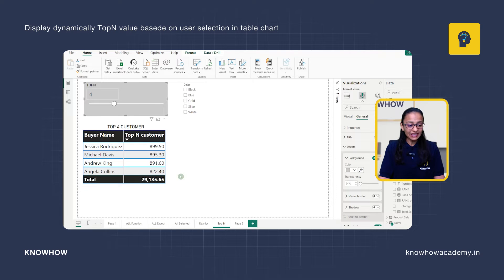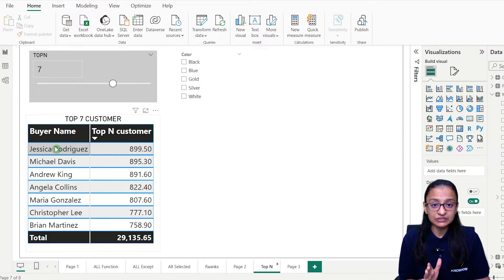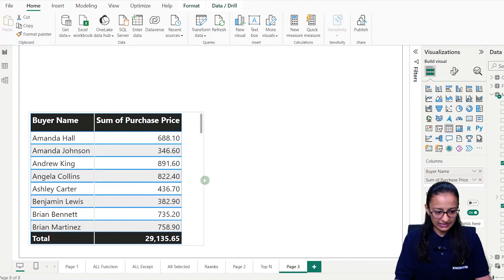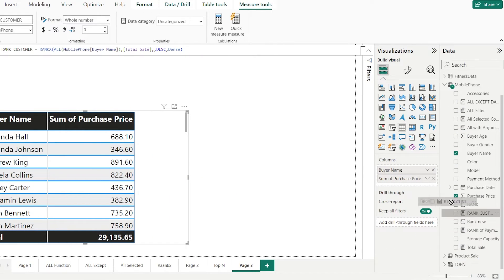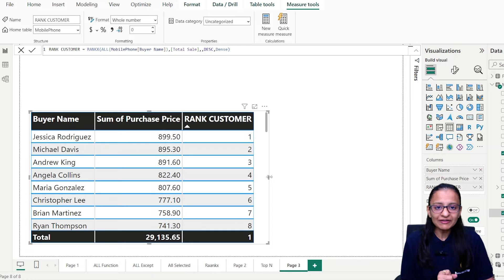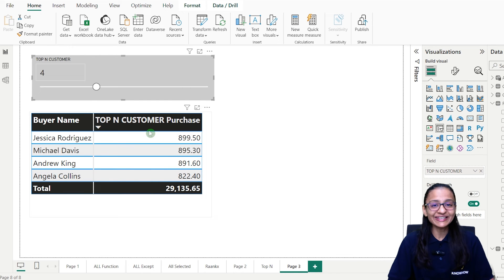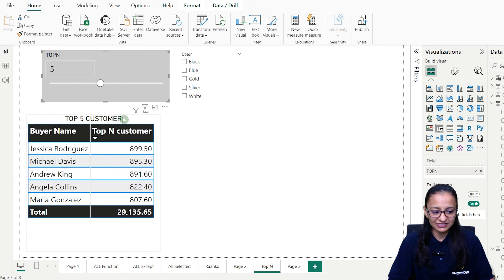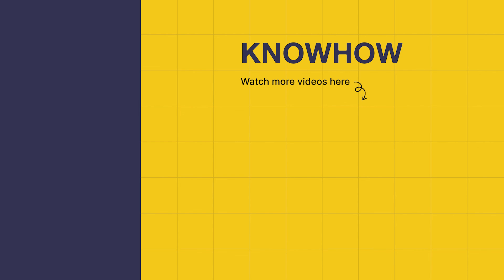Dynamic Display of Top N Values in Power BI Table Chart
In this tutorial Dynamic Display of Top N Values in Power BI Table Chart from KnowHow Academy, learn how to dynamically display top N values in a Power BI table chart based on user selection. By utilizing Power BI functions like TOPN and RANKX, along with parameters and measures, you'll understand how to create a dynamic table that adjusts its display based on user-selected criteria. The tutorial covers setting up parameters, creating measures for ranking and top N values, and dynamically updating the table header to reflect the selected criteria. Gain practical insights into Power BI visualization customization and enhance your data analysis capabilities.